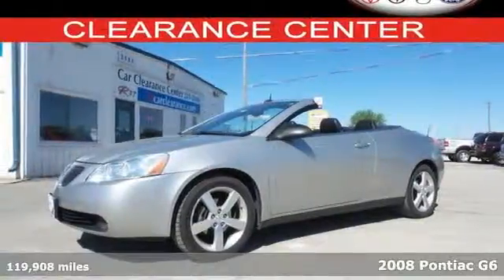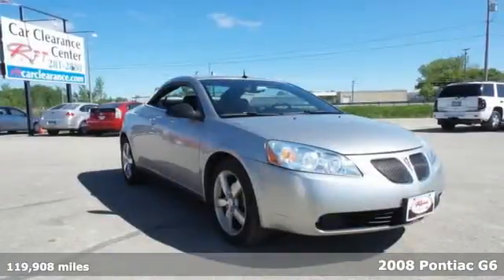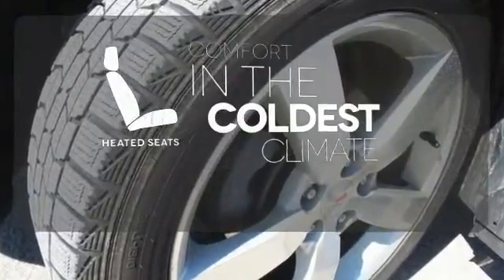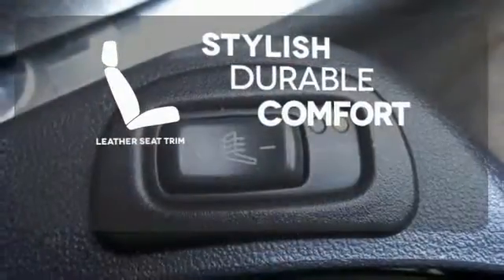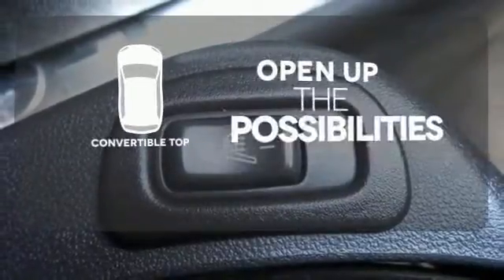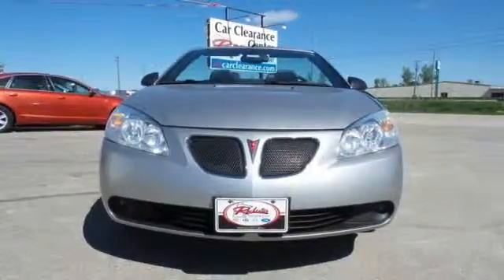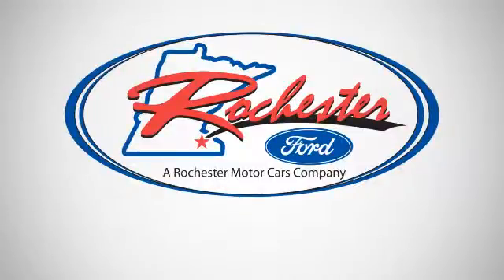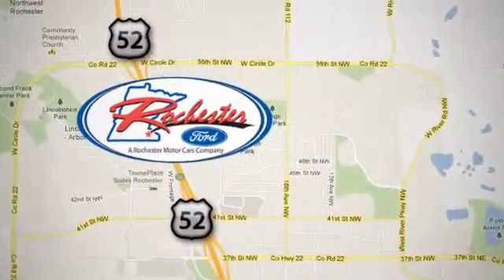Used 2008 Pontiac G6 Rochester MN Winona, MN SA45956 - SOLD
Year: 2008
Make: Pontiac
Model: G6
Trim: GT
Engine: 3.5L V6 SFI VVT
Transmission: 4-Speed Automatic with Overdrive
Color: Silver
Mileage: 119908
Stock #: SA45956
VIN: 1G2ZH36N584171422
Leather, Local Trade, Cruise Control, Heated Seats, and Convertible. 3.5L V6 SFI VVT, Alloy wheels, Power driver seat, Power windows, and Remote keyless entry. brbrYou'll be hard pressed to find a better convertible than this good-looking 2008 Pontiac G6. The G6 scored the top rating in the IIHS frontal offset test. This outstanding Pontiac is one of the most sought after used vehicles on the market. We look forward to earning your business!

Address:
4900 Hwy 52 North